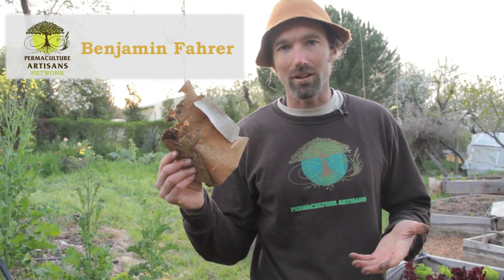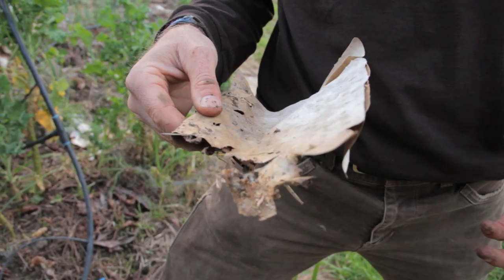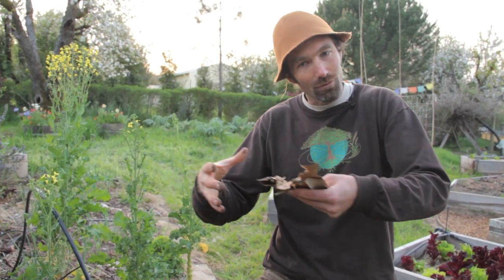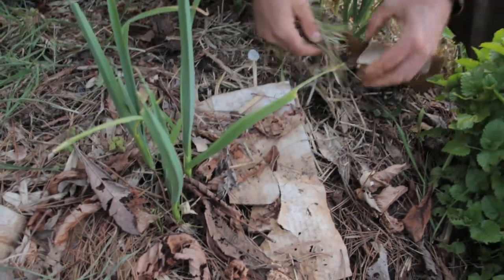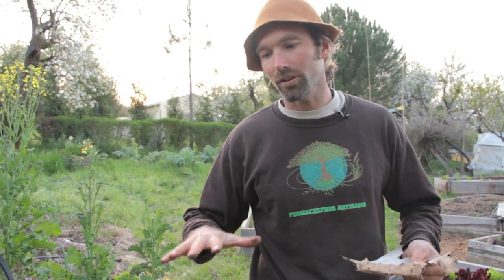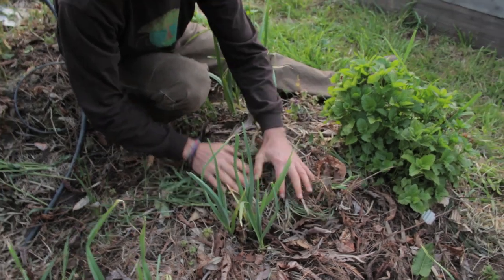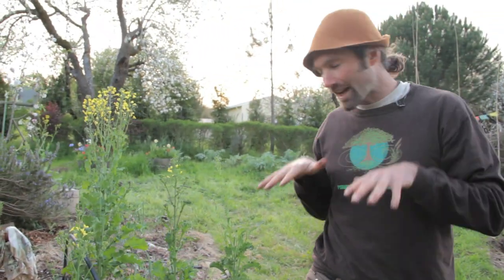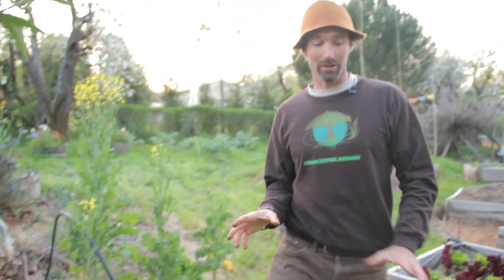Cardboard Mulching In Your Garden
the magic of sheet mulching.  rich soil and more...